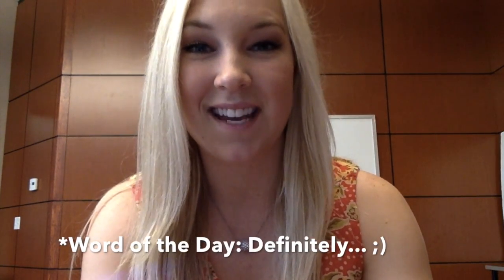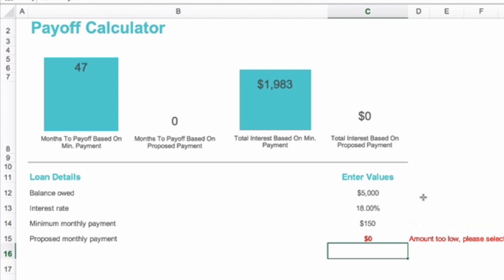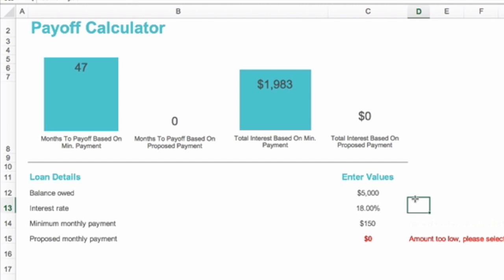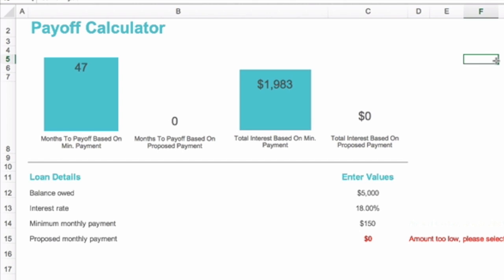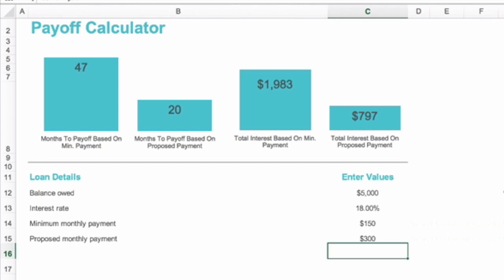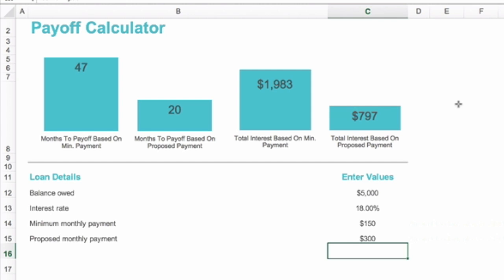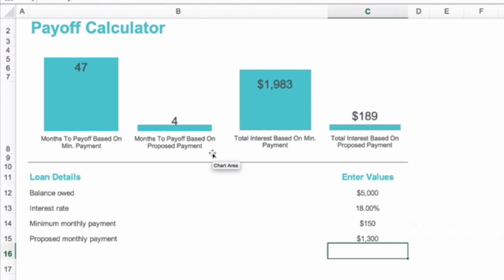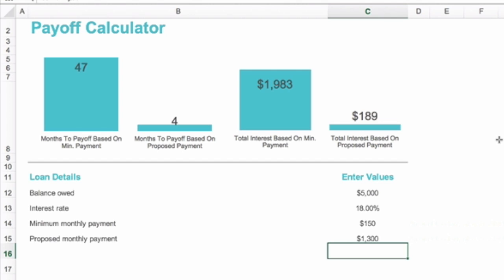Motivation To Pay Off Debt Quickly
Small changes can make a BIG difference when it comes to paying off debt.

Check out the impact these little changes can make.

For more detailed training, check out the full version of the FREE workshop

Hope this inspires you to take control of your financial life and pay off debt!